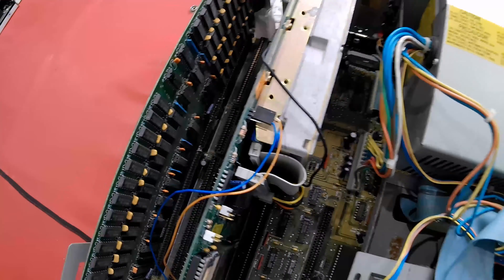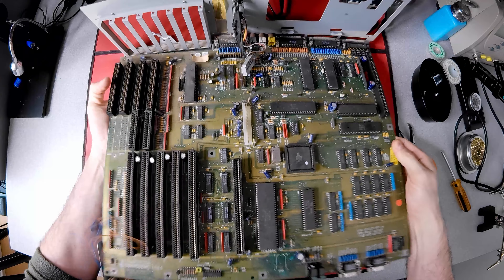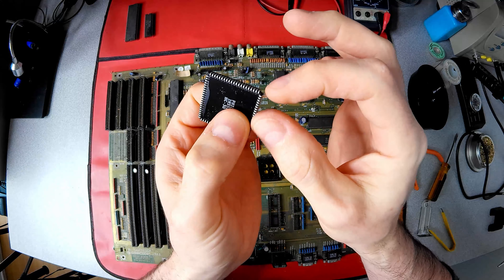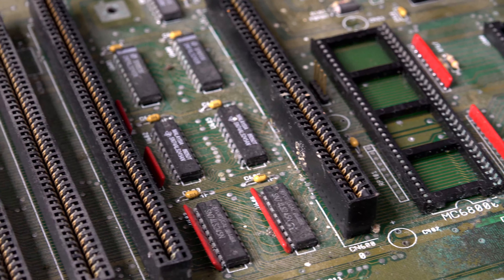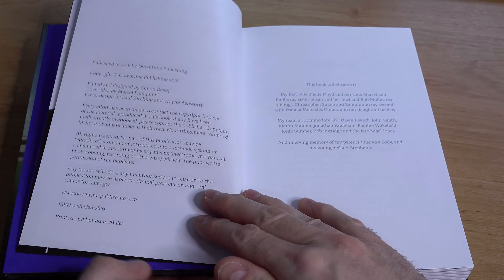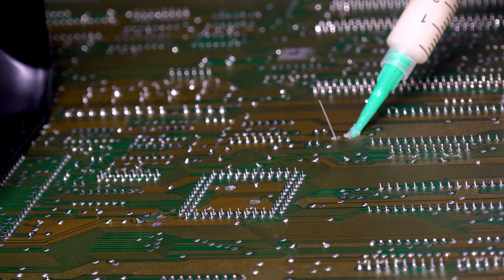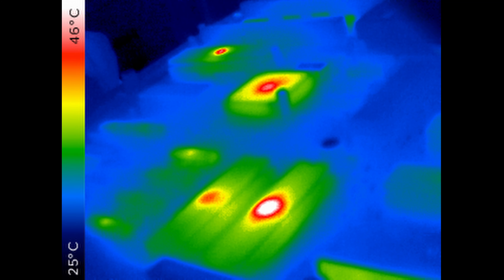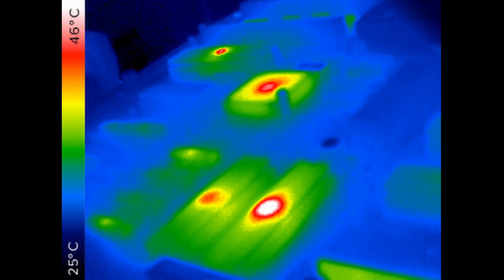Mystery Amiga 2000's (Pt3) - Motherboard Refurbishment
To create my 'World of Amiga' display in the Museum of Computing, I start by restoring 2 Amiga 2000's I found in the archives. Join me in part 3 as I refurbish the first of the 2 motherboards.

● Music in order of being played:
Electro Dollars (by Rondo Brothers)

Capacitors Used (ordered from RS Components)
All rated 105ºC
Qty:5 - Rubycon 220μF Electrolytic Capacitor 10V dc, Through Hole - 10YXF220M6.3X11 - Stock no.:191-8132
Qty:13 - Rubycon 47μF Electrolytic Capacitor 16V dc, Through Hole - 16YXF47MEFC5X11 - Stock no.:703-8103
Qty:3 - Nichicon 4.7μF Electrolytic Capacitor 35V dc, Through Hole - UPW1V4R7MDD - Stock no.:715-2701
Qty:4 - Rubycon 470μF Electrolytic Capacitor 16V dc, Through Hole - 16YXF470M10X12.5 - Stock no.:224-4195
Qty:7 - Nichicon 22μF Electrolytic Capacitor 35V dc, Through Hole - UPW1V220MDD - Stock no.:715-2729